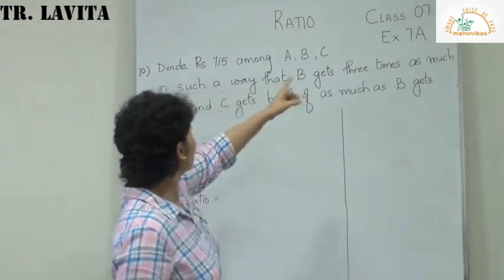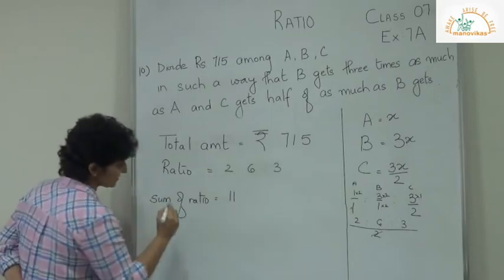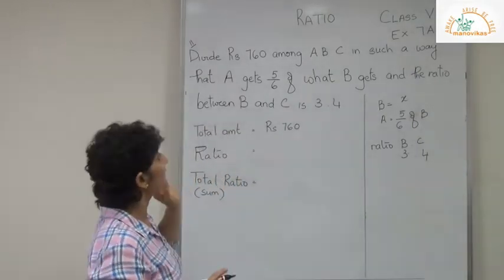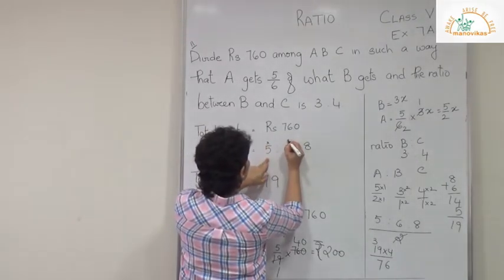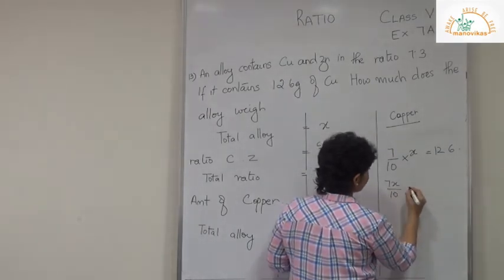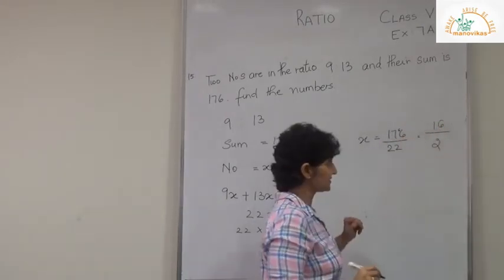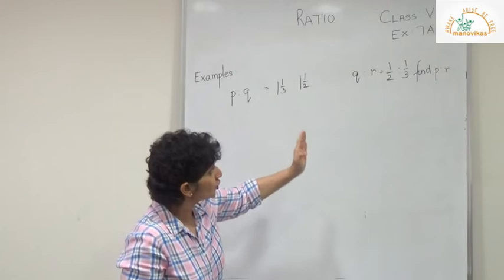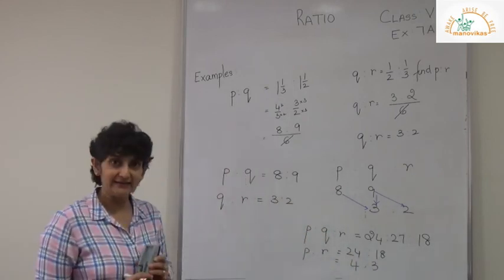Class VII - Mathematics